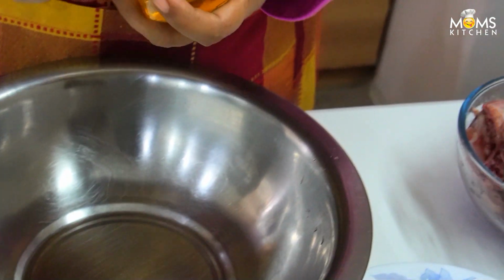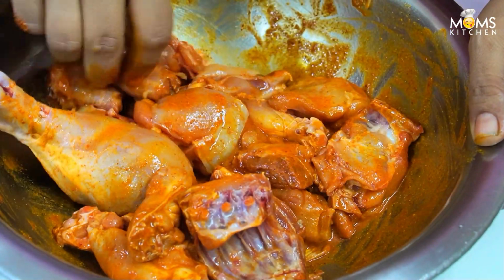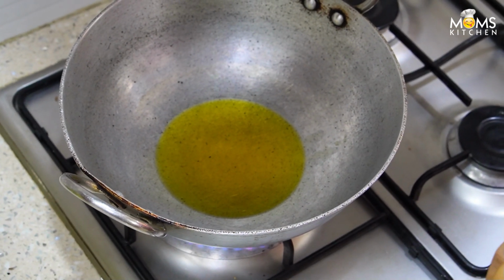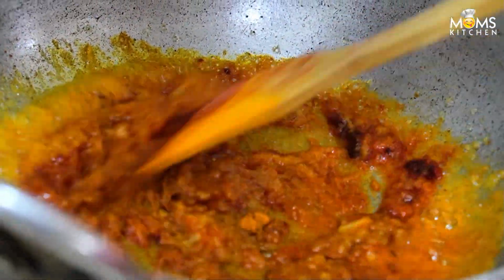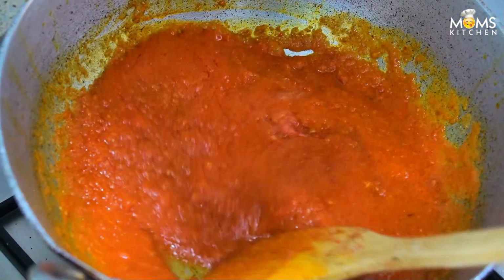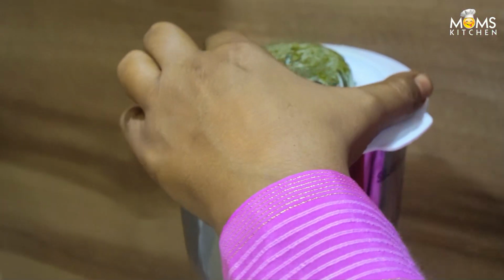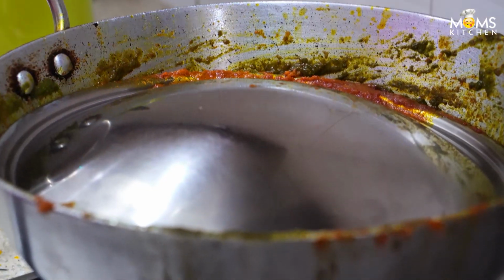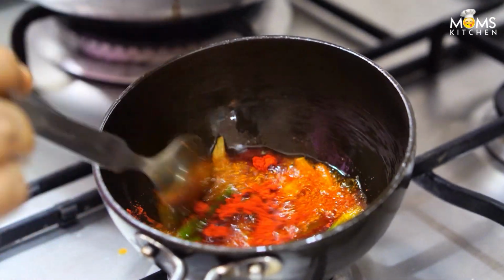Palak Chicken Recipe | How to make Chicken with Spinach | Moms Kitchen